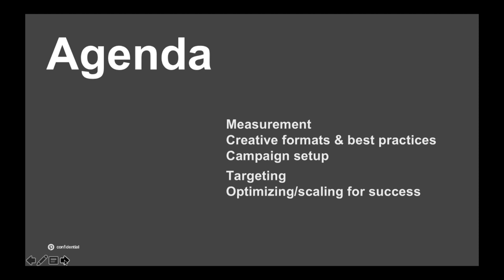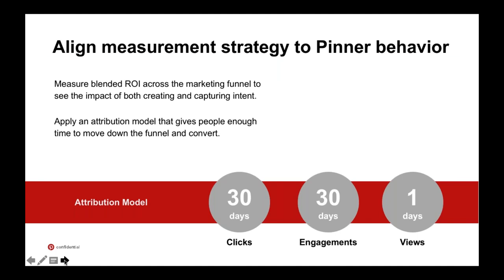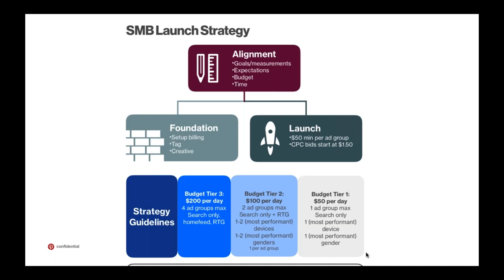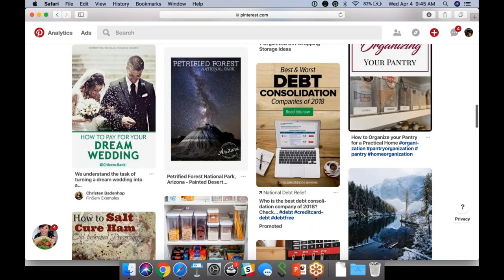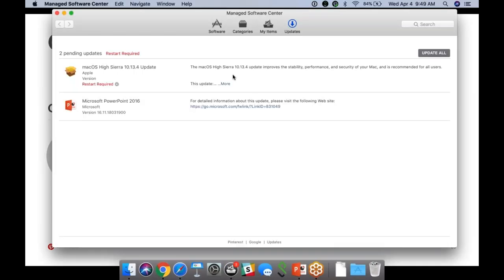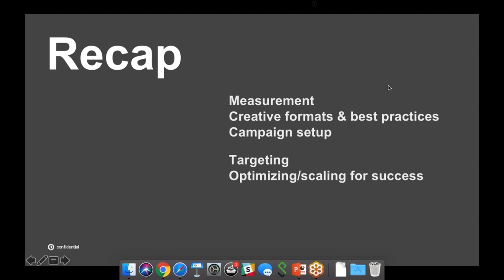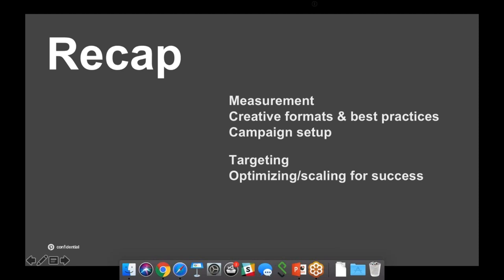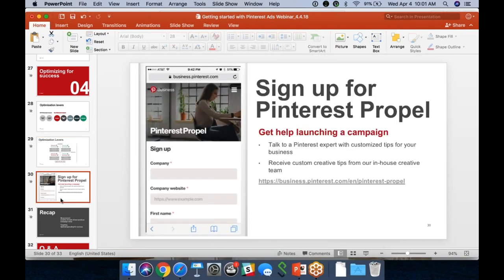Webinar: Getting started with Pinterest ads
Pinterest ads make it easier to reach the over 200 million people who use Pinterest every month to find their next idea. Sharing your helpful, actionable ideas can lead to big, measurable results. In this webinar, we’ll walk you through how to set up your first Pinterest campaign.